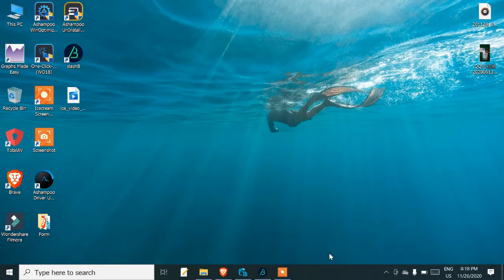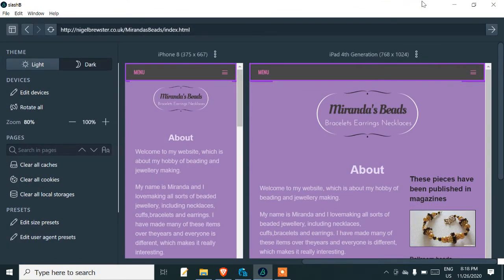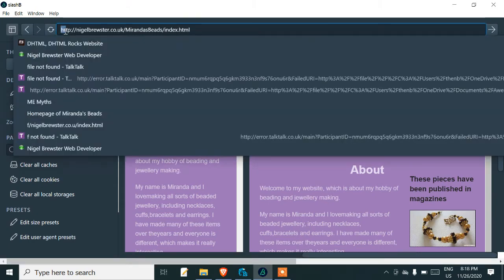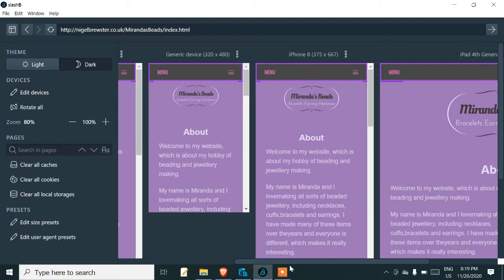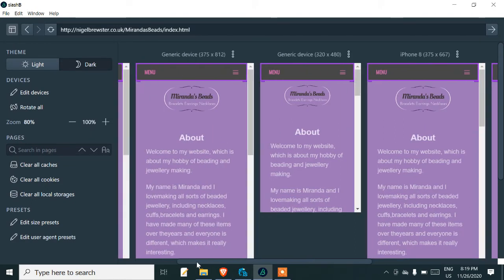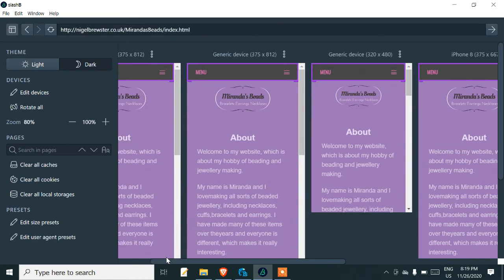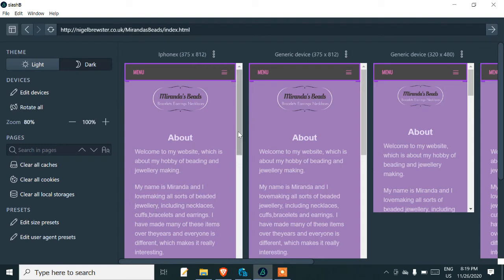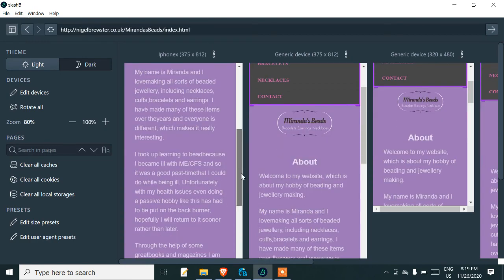SlashB App for Responsive Design